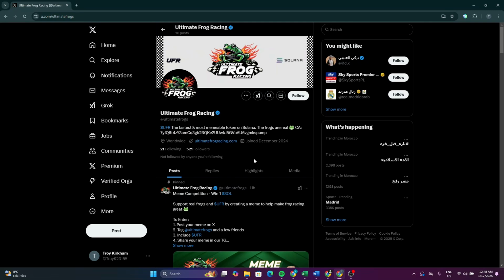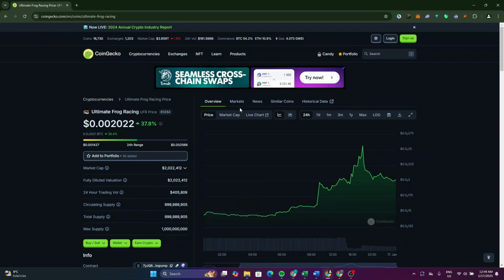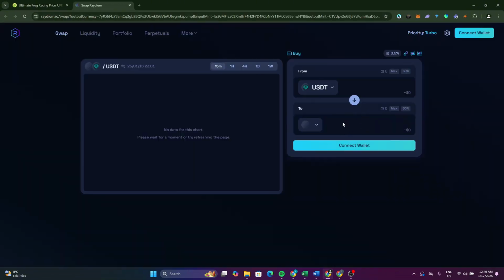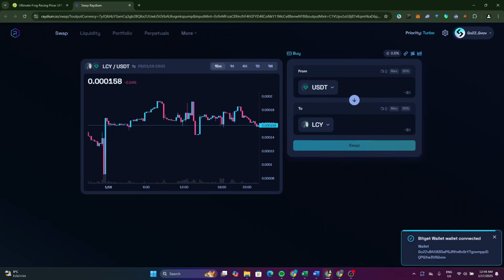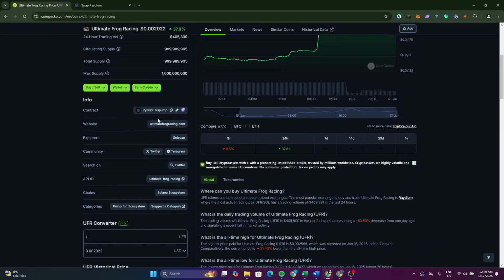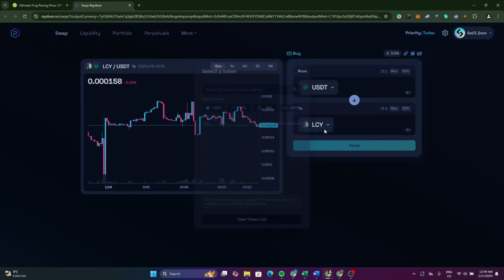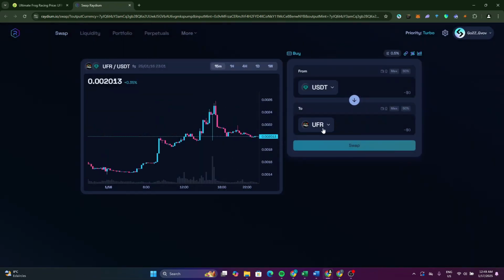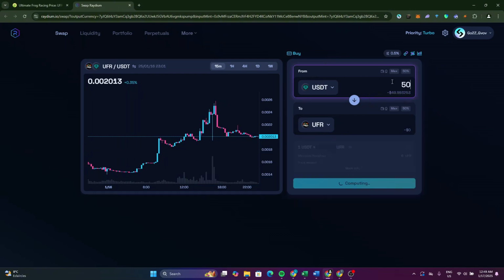How To BUY $UFR - Ultimate Frog Racing TOKEN CRYPTO COIN IN 60 SECONDS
Learn How To BUY $UFR - Ultimate Frog Racing TOKEN CRYPTO COIN . This video will cover everything that you need to know and help you solve your problem quickly.
Stay till the end of the video to find out How To BUY $UFR - Ultimate Frog Racing TOKEN CRYPTO COIN.

Did you learn How To BUY $UFR - Ultimate Frog Racing TOKEN CRYPTO COIN ?

Do you want to see another video about How To BUY $UFR - Ultimate Frog Racing TOKEN CRYPTO COIN ?

Did you enjoy How To BUY $UFR - Ultimate Frog Racing TOKEN CRYPTO COIN ?